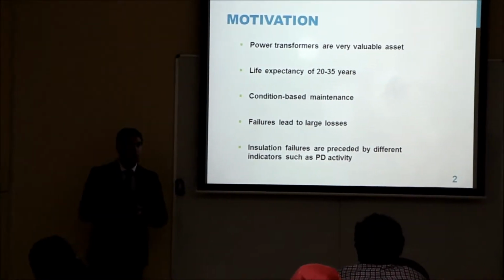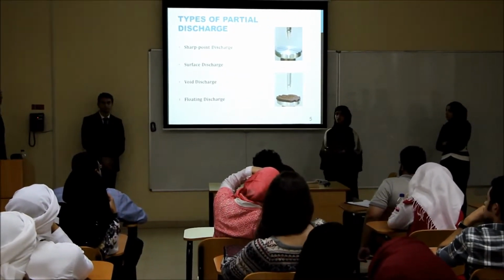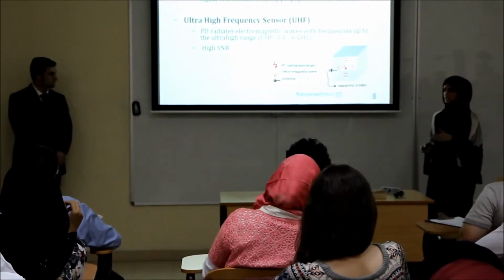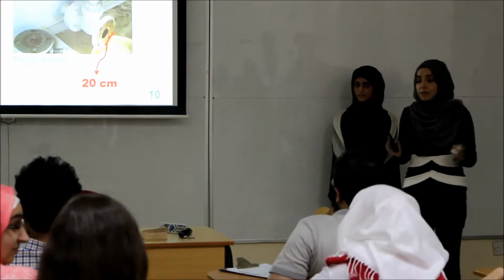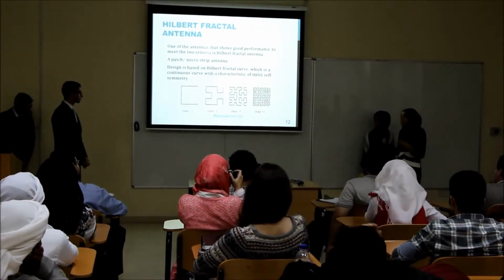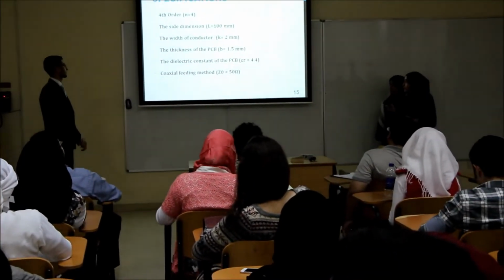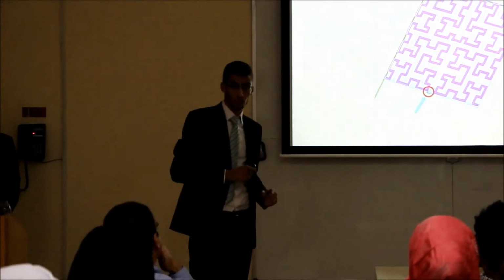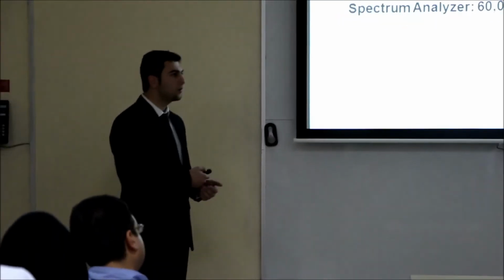Senior Design 1 Presentation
This is our senior design 1 presentation on

"Design of High Frequency Partial Discharge Detection System for Transformers"

Project done under the supervision of Dr. Nasser Qaddoumi and Dr. Ayman Al-Hag.

Team members are Mustafa Assaf, Shahd Amin, Maryam Al-Majidi and AbdAlmonam Zahed.

Video is a courtesy of Basel Safieh.

Electrical Engineering Senior Design 1 presentation, American University of Sharjah.